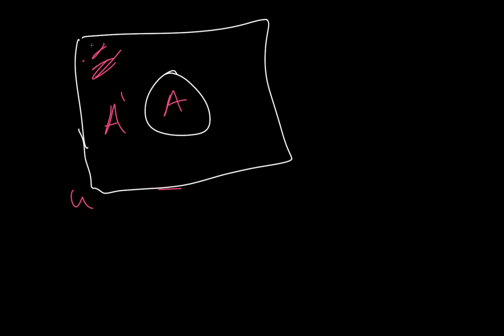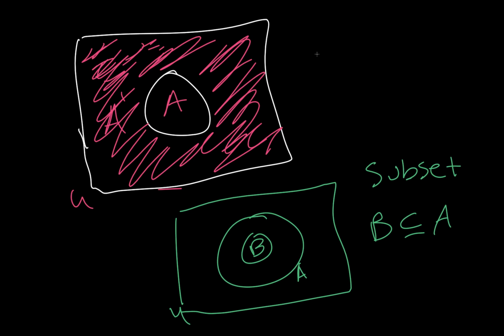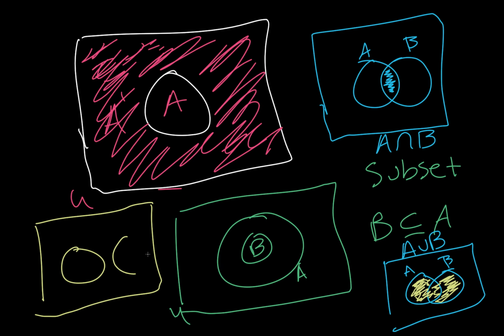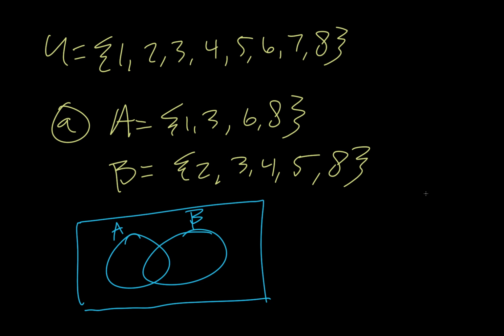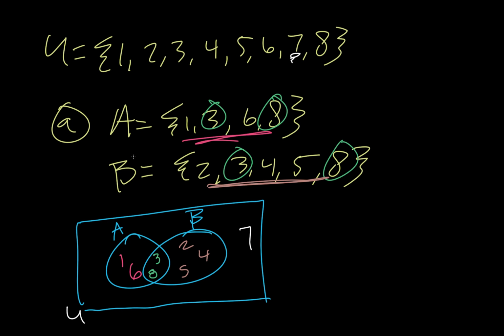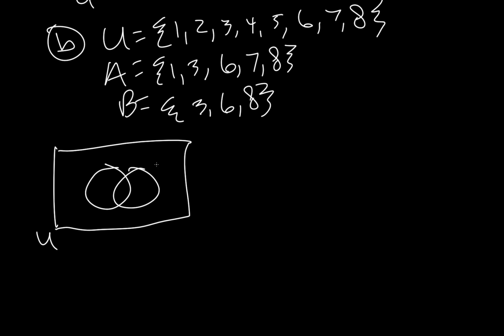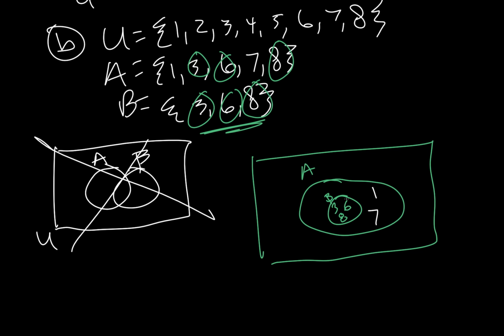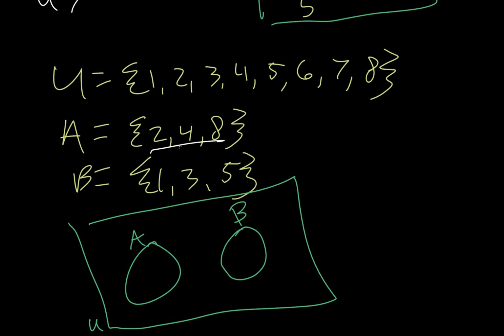2F - Venn Diagrams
2F - Venn Diagrams